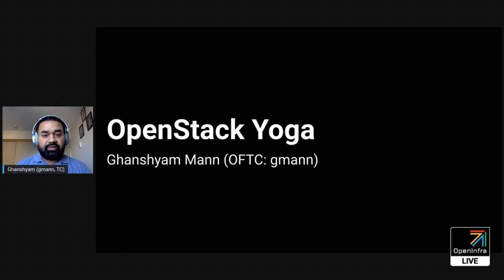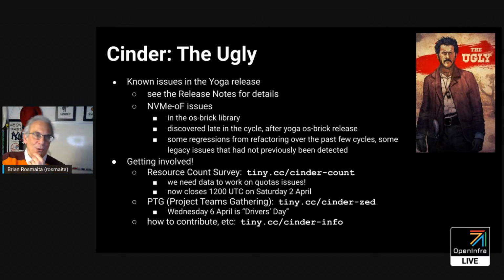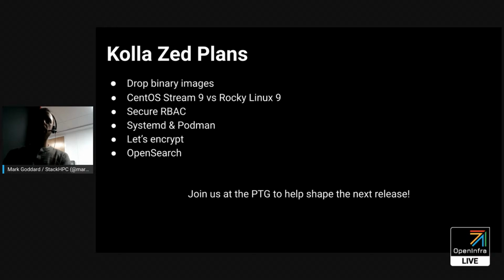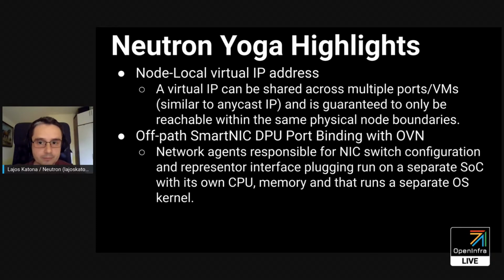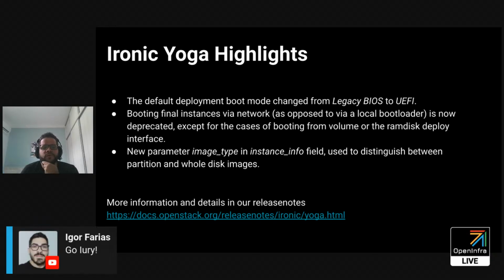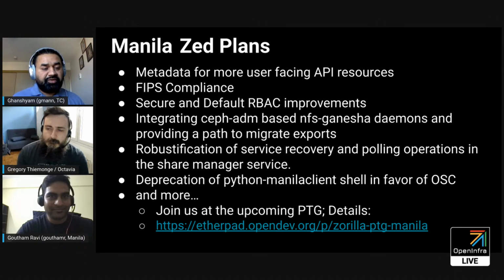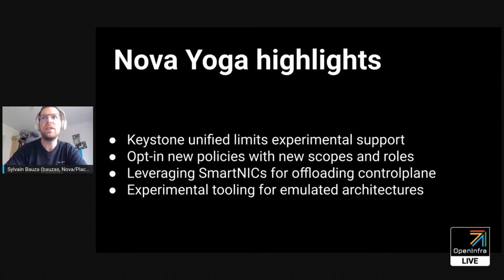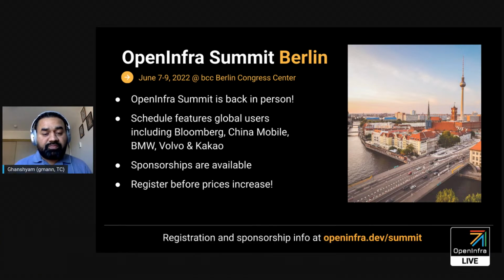OpenInfra Live Ep. 38: OpenStack Yoga New Features Straight from the Contributors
OpenStack continues to be one of the most active open source projects in the world. Come learn more about OpenStack Yoga, the 25th release of the open source cloud computing project. Hundreds of developers from over 60 organizations delivered OpenStack Yoga and this episode of OpenInfra Live will highlight some of the key features, what use cases are impacted and what operators can expect.